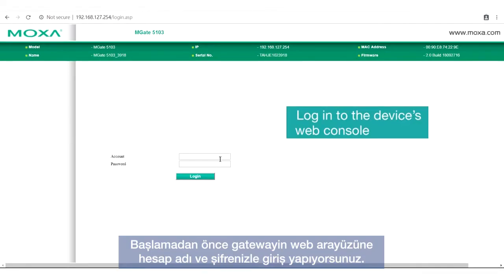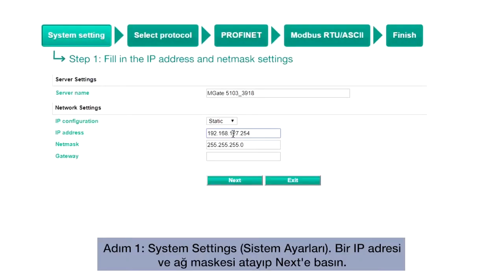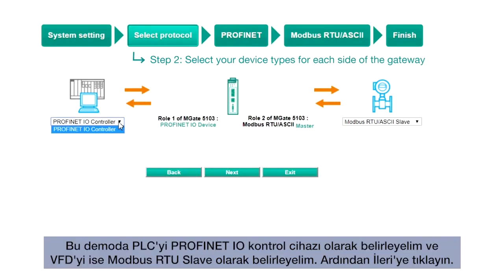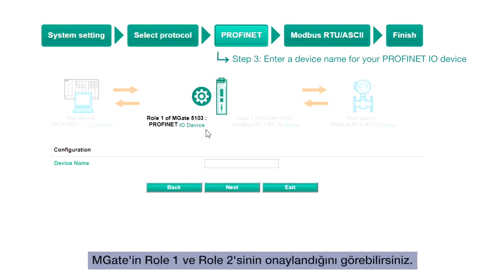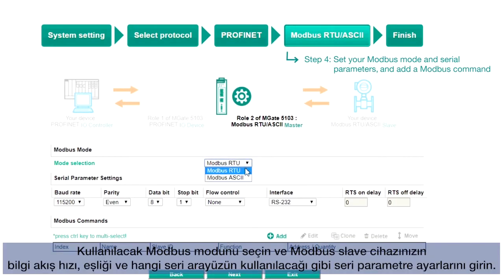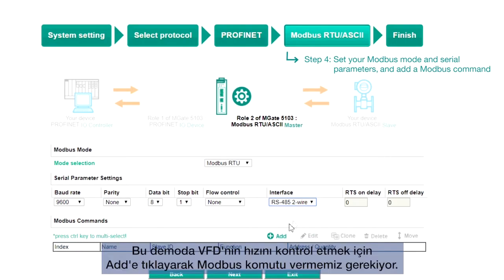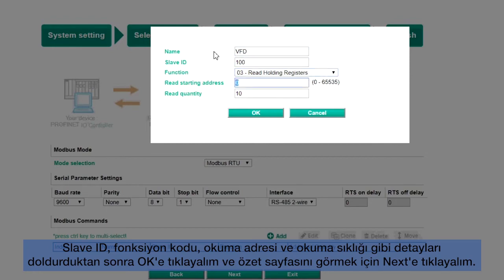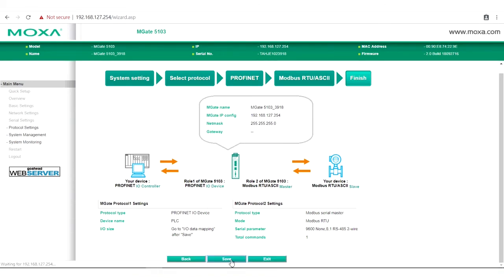4 Adımda Modbus RTU-PROFINET Dönüşümü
Bu video, Moxa'nın MGate 5103 Serisi ile Modbus RTU-PROFINET protokol dönüşümünün nasıl yapılacağına dair örnek sağlıyor. Moxa MGate protokol ağ geçitleri, protokol dönüşümünü adım adım yönlendiren ve yapılandırma sürecini sorunsuz hale getiren, kullanımı kolay bir web arayüzü sunmaktadır.